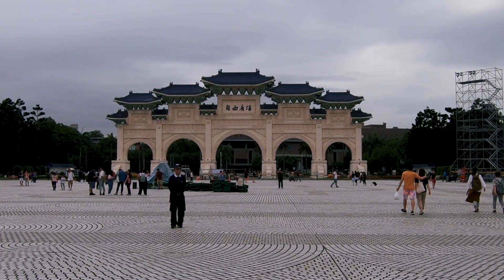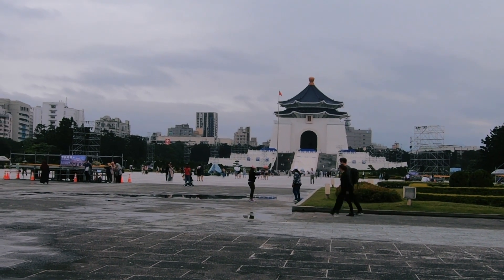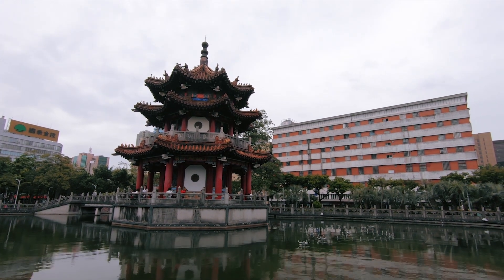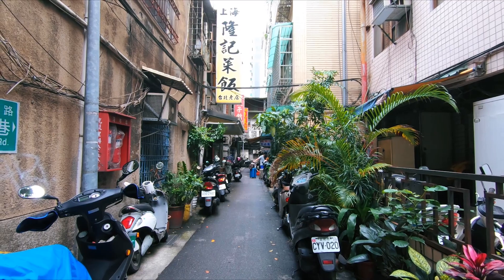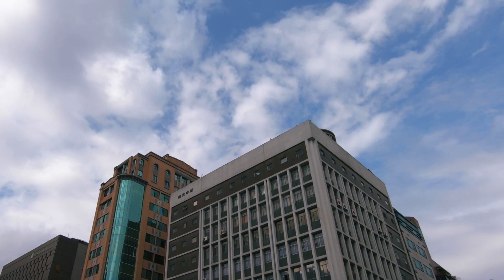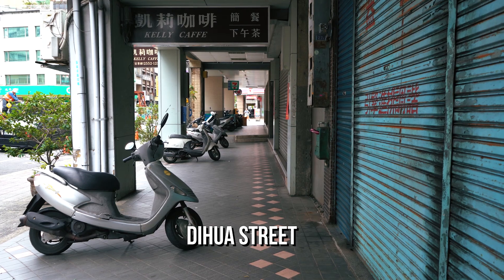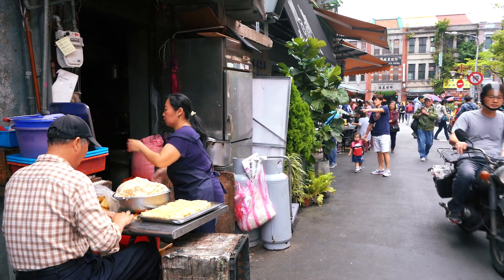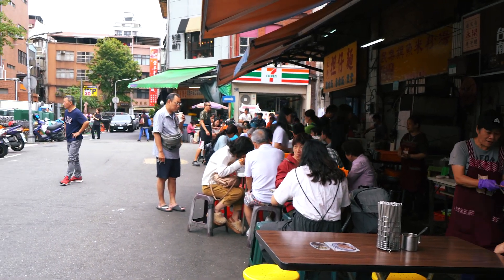Walking in Taipei, Taiwan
On Saturday, I went walking in Taipei, Taiwan and captured some of the architecture, local people and street life while exploring the city on foot. It's a fascinating city to explore and the smells, atmosphere and street foods are just amazing. Taipei is certainly on my list of somewhere to stay for longer in the future.